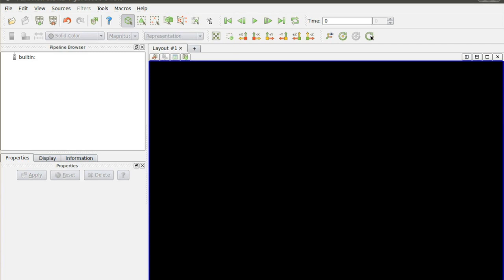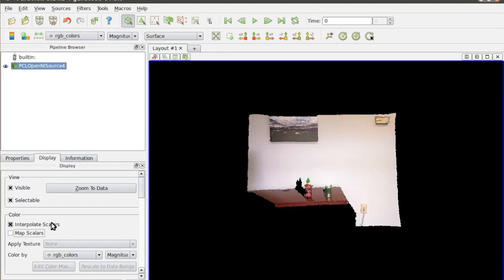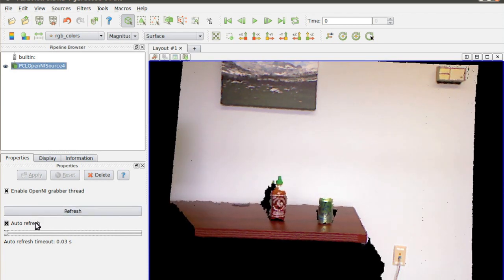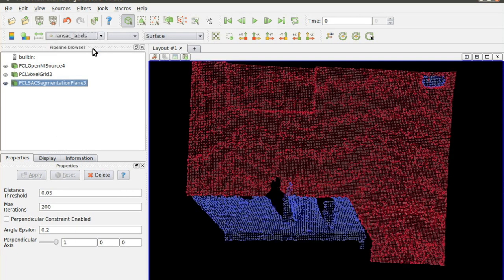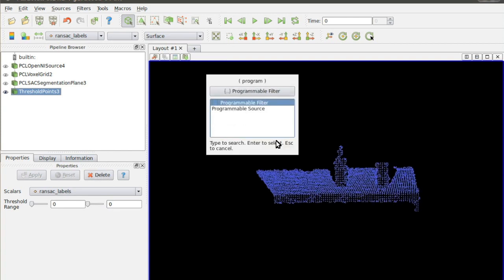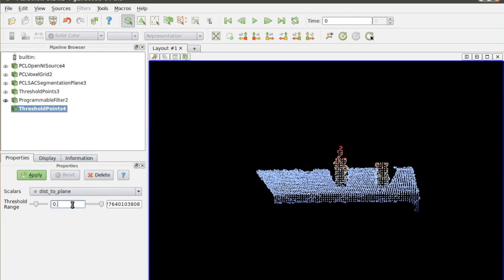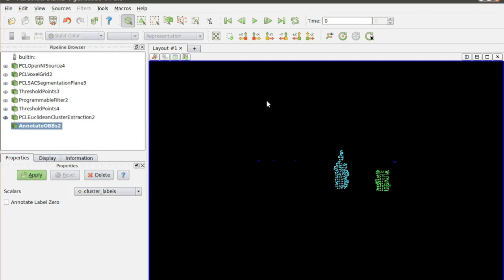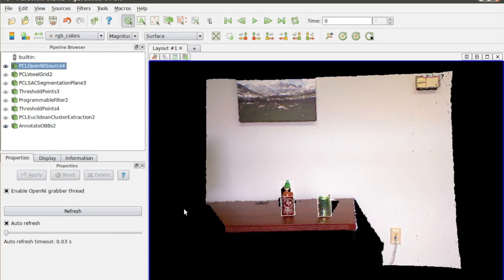PCL and ParaView Demonstration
In this video, we demonstrate the Point Cloud Library plugin for ParaView Using the ParaView GUI, we interactively build a pipeline of PCL filters to segment objects sitting on a tabletop.  A Microsoft Kinect camera supplies a continuous stream of point clouds and the segmentation pipeline is updated in real-time inside ParaView.

where you can also find the Python programmable filter code used in the video.